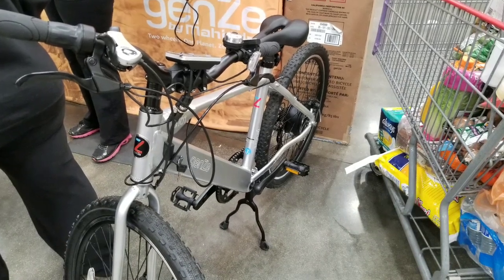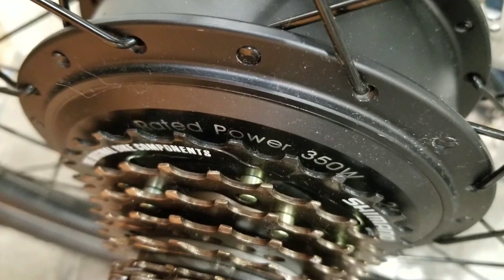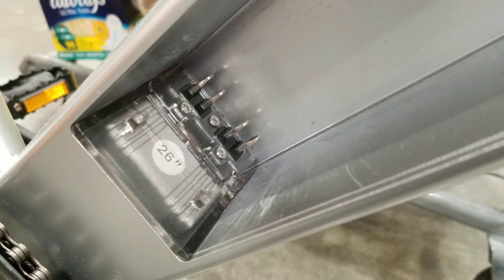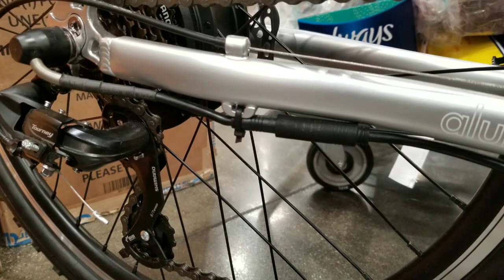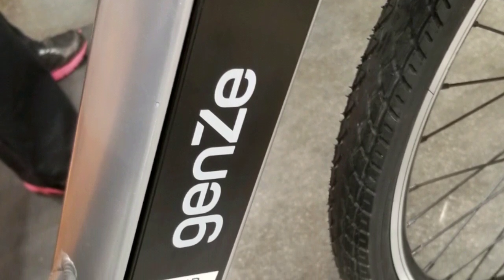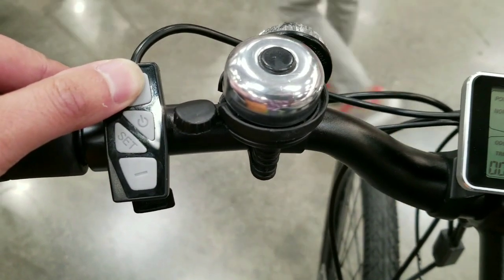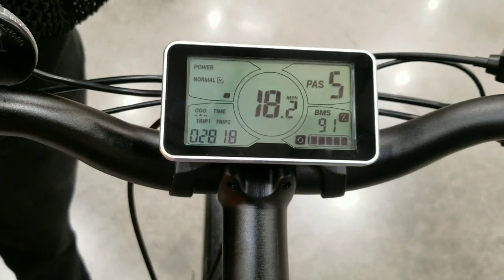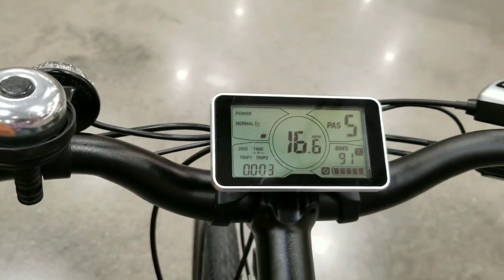Costco! GenZe Electric Bikes! 350W $1299!!!! - Quick look!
I was at Costco today and they had GenZe e-bikes on sale!  These are typically $1600!!! or more on Amazon! . They had teh 18 and 20 inch in mens and womens styles. 36 volt 350Watt hub motor to throttle or pedal assist to 20MPH!!! Nice!